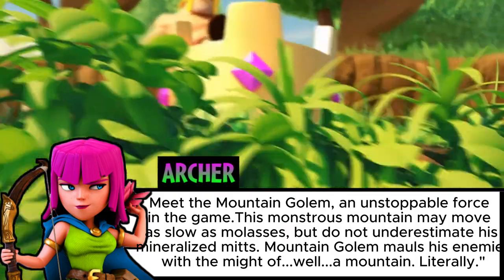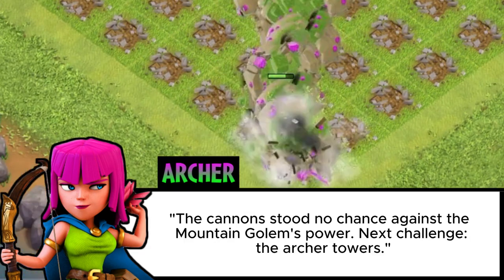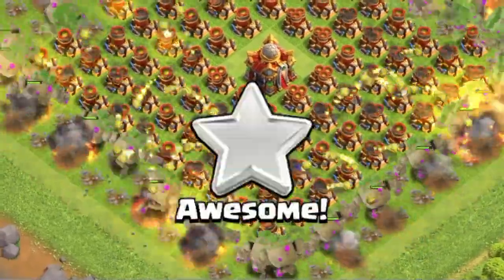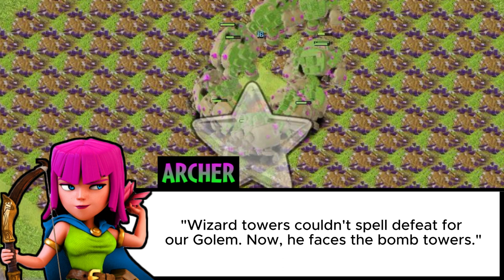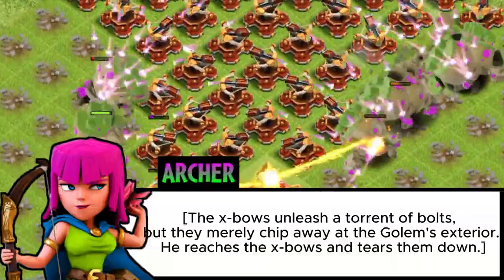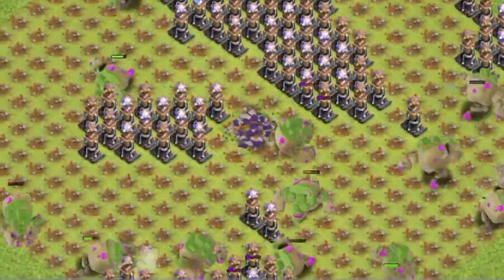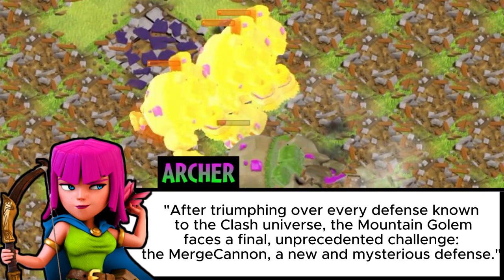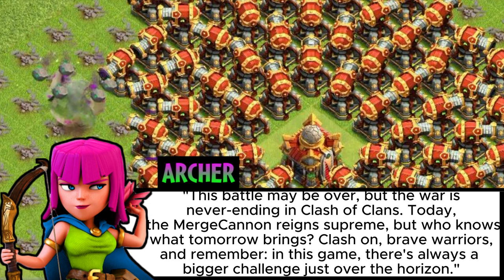Can Mountain Golem beat this??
Get ready for an unforgettable spectacle in Clash of Clans as the legendary Golden Dragon faces off against the mightiest defenses in the game! From Archer Towers to the Eagle Artillery, watch as this magnificent beast attempts to conquer every obstacle in its path. But there’s a twist – every defense has its day, and our Golden Dragon finds a formidable match in the Eagle Artillery. Can the Golden Dragon’s fiery breath and towering might overcome the game's toughest defenses, or will it meet its match?

🐉 Join us for the Golden Dragon's breathtaking battle!
🔥 See how the Golden Dragon fares against the toughest defenses!
🏹 Discover which defense can stand against the might of the Golden Dragon!
💥 Don’t miss this clash of titans, where fire meets fortitude!

Your support fuels our passion for creating content that you love. Let's make our clan proud!